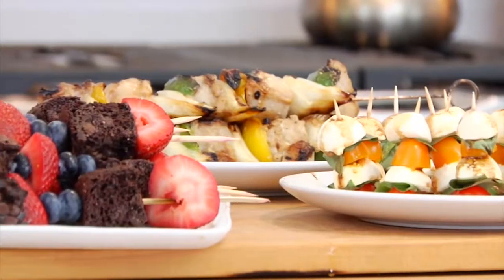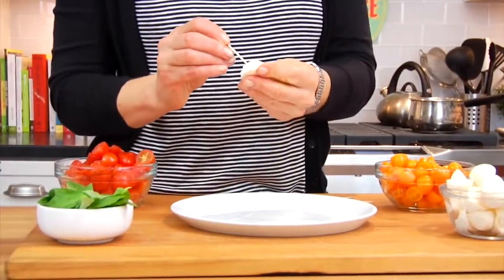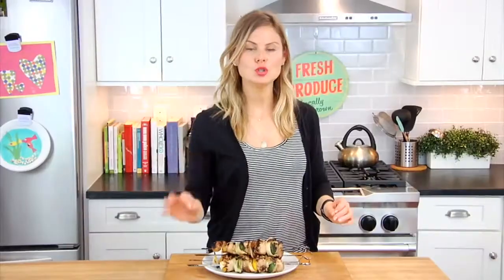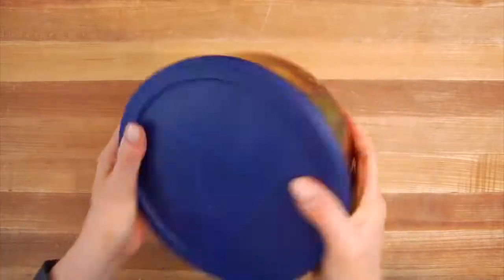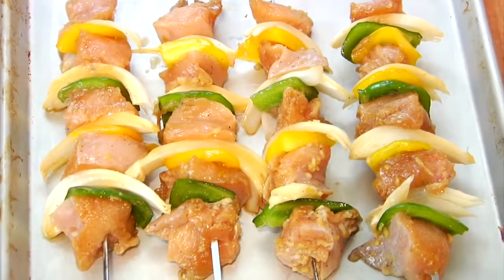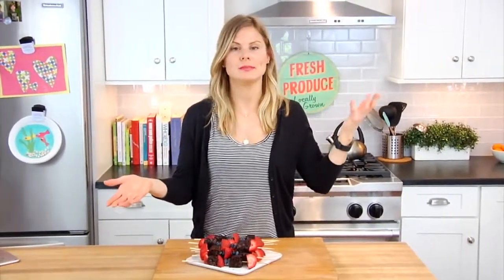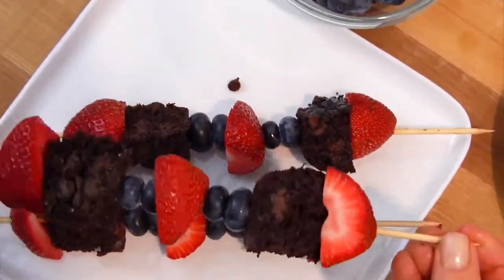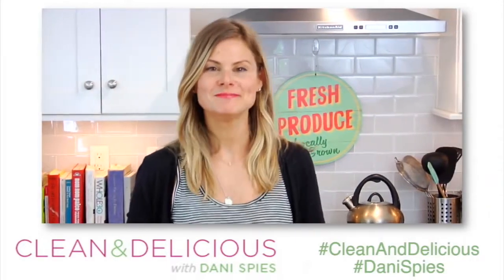Healthy Foods | Healthy Chicken Kebabs Summer Menu